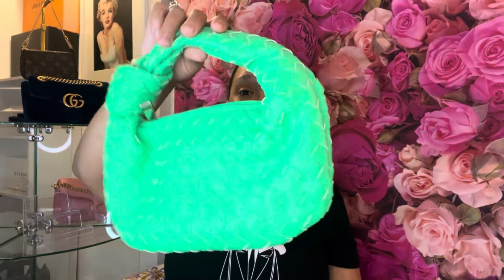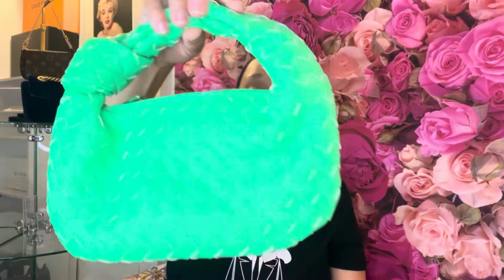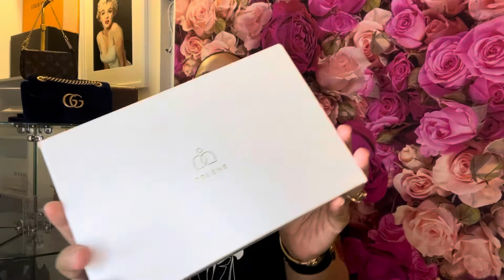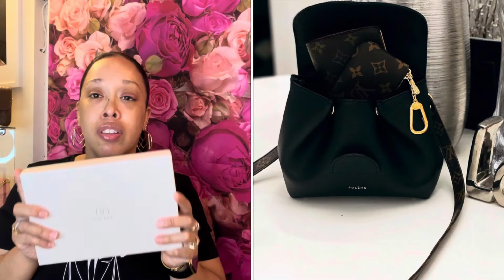What I Got For My Birthday! | Dulce Style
Hi! I’m Dulce! I’m A Handbag Addict! I Love Shopping and Home Decor!